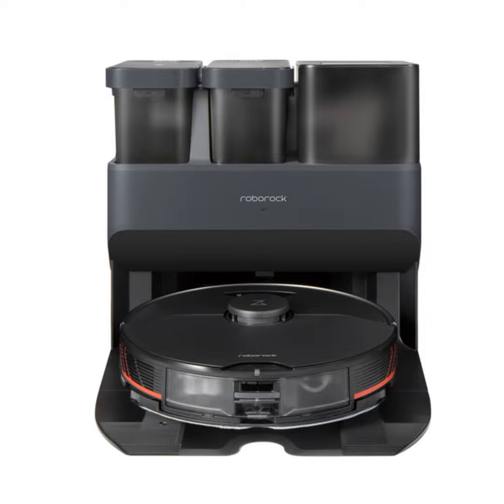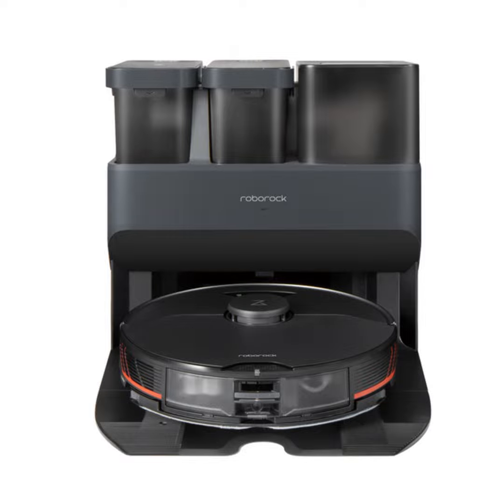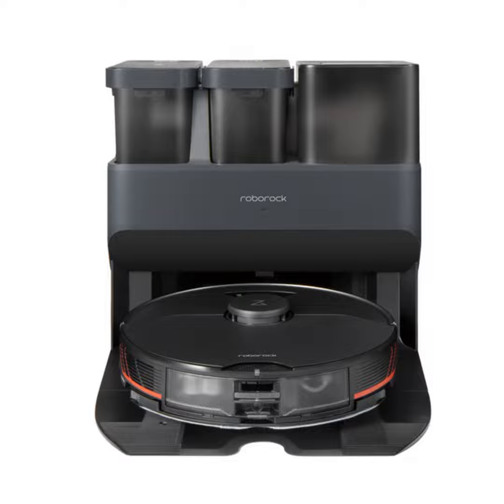Roborock S7 Max V Ultra robotic vacuum and mop coming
Techstination, your destination for gadgets and gear.  I’m Fred Fishkin.  Roborock has unveiled its next generation robotic cleaner…the S7 Max V Ultra.  It is a robotic vacuum….and also a sonic mop….and is smart enough to know which to use depending on the surface it is on.  And when mopping…it returns to its base as needed to clean …empty and refill automatically.  Roborock public relations manager Dan Cham…

“What we did was to come up with a dock that not only self empties…but also self washes and self refills.  So essentially what you need to do on a day to day basis is to ensure the clean water tank is filled with clean water and then occasionally, the dirty water tank needs to be emptied.”

AI helps the machine avoid obstacles….even pet accidents.  The S7 Max V Ultra is due to arrive this spring for about 14 hundred dollars.